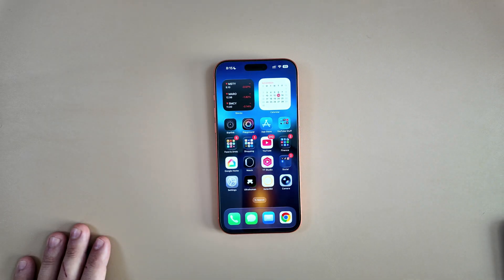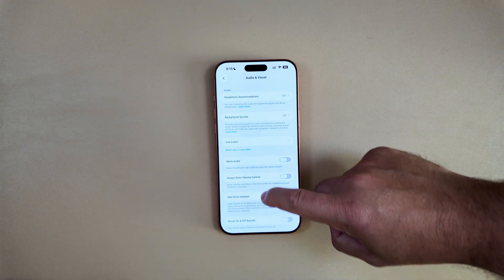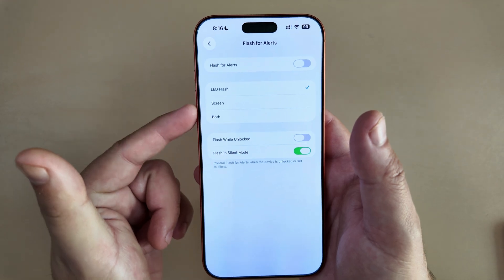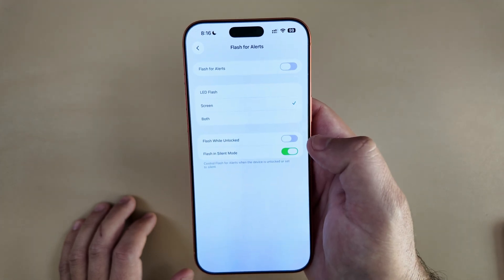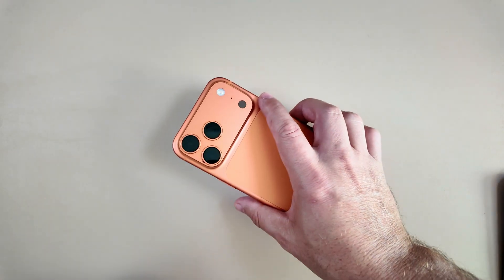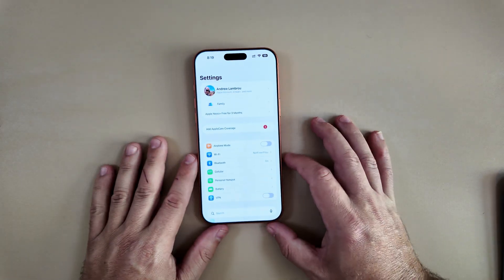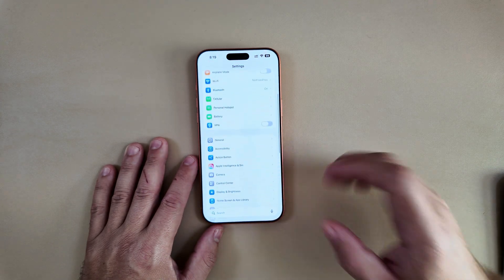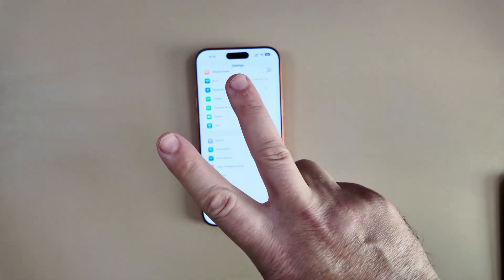iOS 26.2 Feature Spotlight- Make Your Notifications POP!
With Apple's soon to be released latest software update, there is a nice little QOL improvement to notifications. Lets take a quick look today!

Get some new fast charging accessories!

65W UGreen Bonus not in video